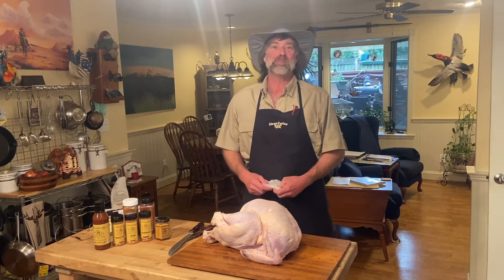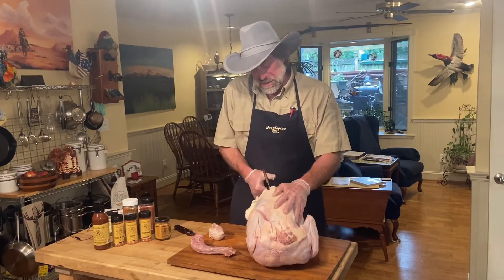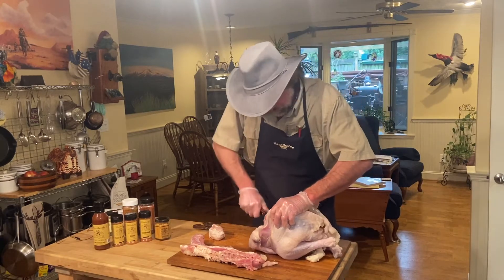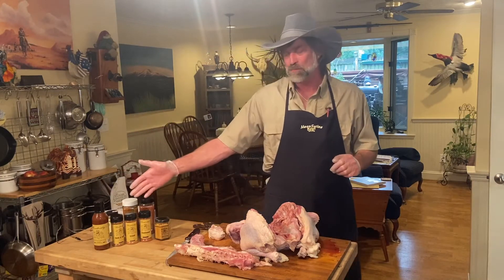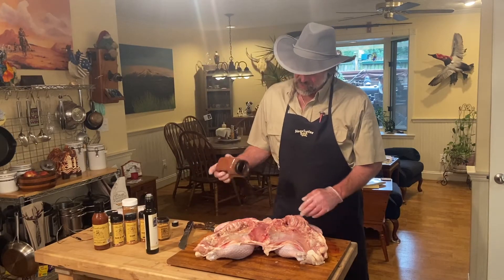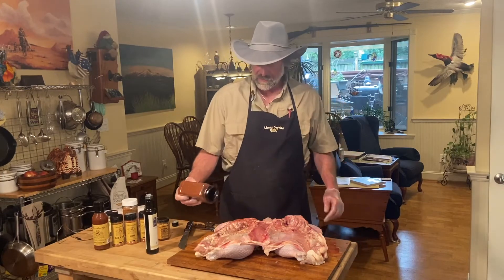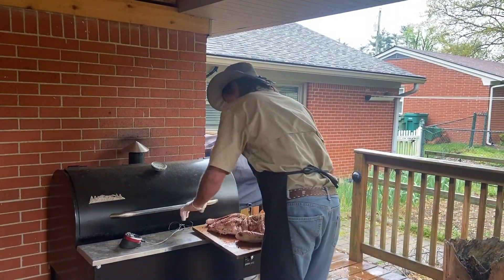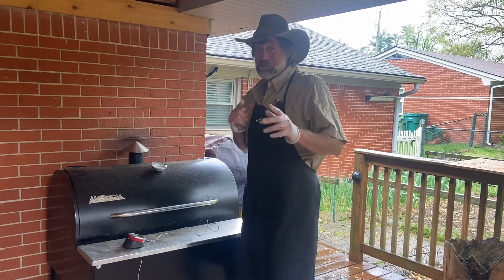The World of Weatherby: Episode 8 - Spatchcock Turkey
The Weatherby Way of making a spatchcock turkey from start to finish on a smoker grill using Weatherby Rubs.

Spatchcock: A way of grilling a bird after splitting it open down the back and spreading the two halves out flat.